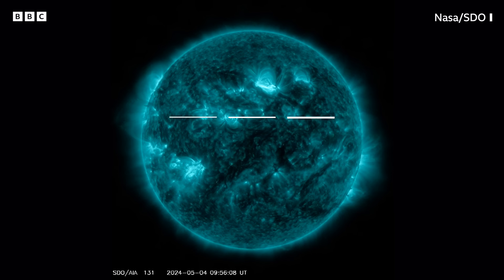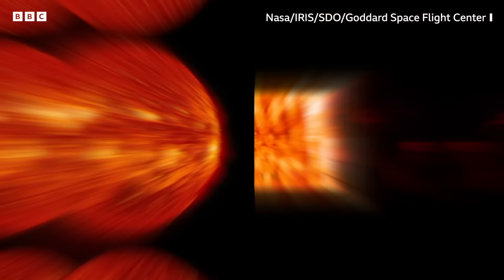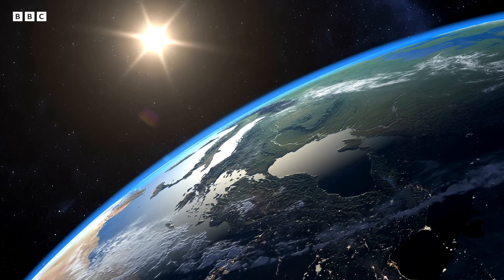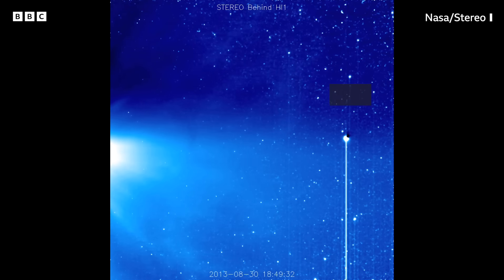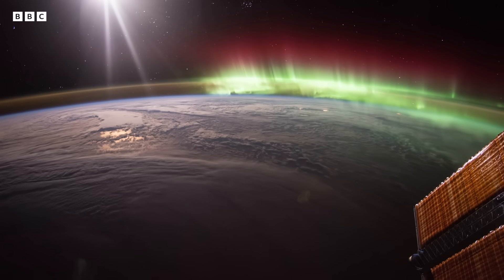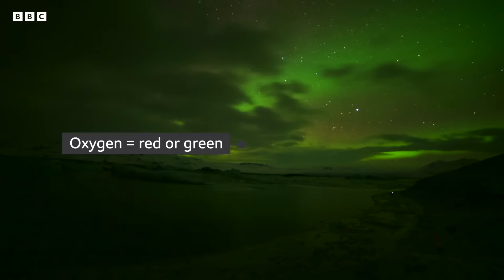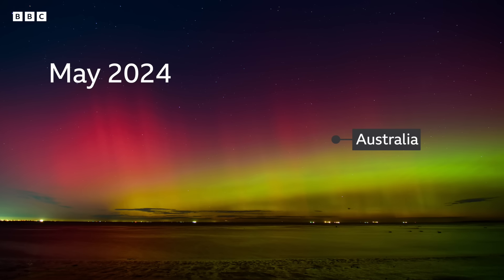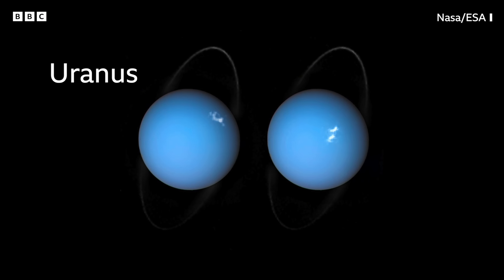Watch the spectacular solar flares causing the aurora | BBC Global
In May 2024, Earth saw a huge increase in extreme geomagnetic storms, leading to some spectacular aurora displays around the world.

This increase in charged particles hitting the Earth is because the Sun is reaching its "solar maximum" – a period of intense activity on its surface.

With the help of new footage from Nasa's Solar Dynamics Observatory, we look at why the Earth is under constant bombardment from the 'solar wind'.